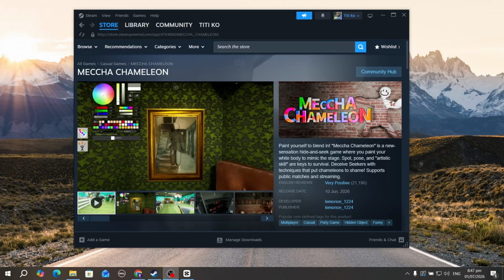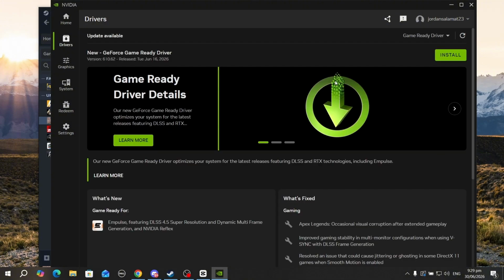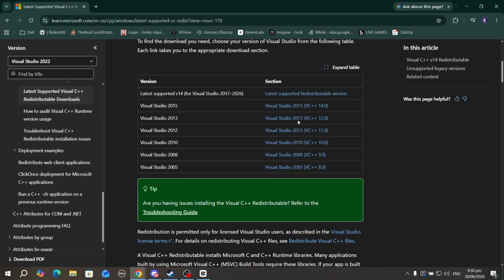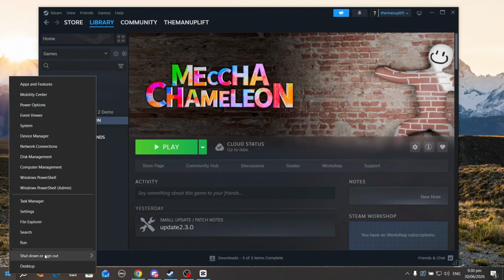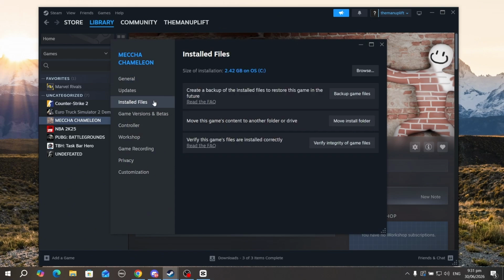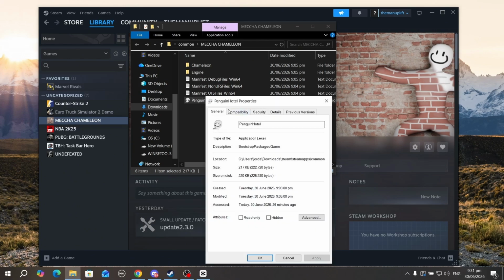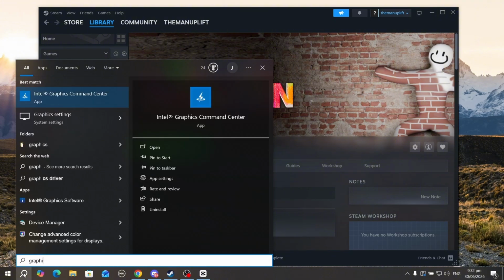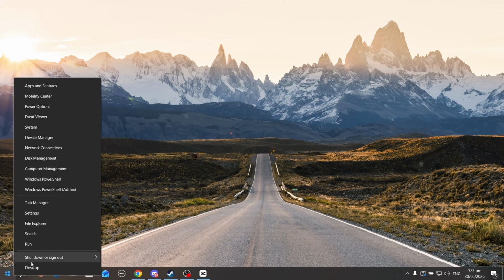How To Fix MECCHA CHAMELEON Crashing On Steam (Quick & Easy)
MECCHA CHAMELEON Crashing? This quick guide walks through verified fixes for MECCHA CHAMELEON crashing on Steam, including how to verify game files, update GPU drivers, and set proper launch options. Follow these easy steps to stop crashes, restore stable gameplay, and apply game updates without complex tools. Designed for Windows users on Steam who want a fast, reliable solution to get back to playing. Watch and apply each step to quickly fix the crash and enjoy MECCHA CHAMELEON again.